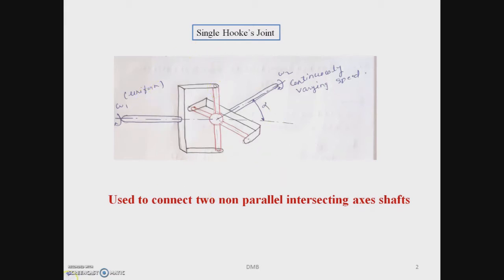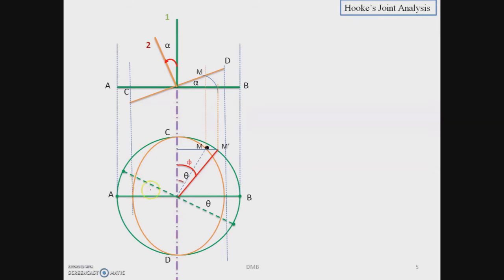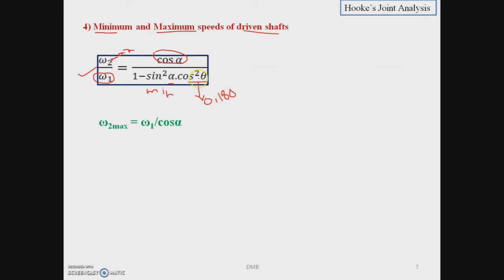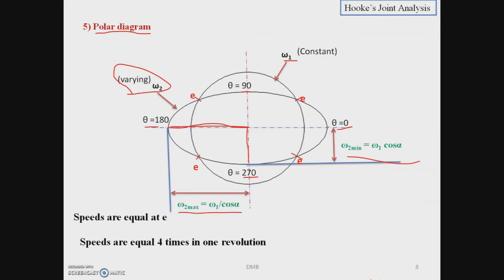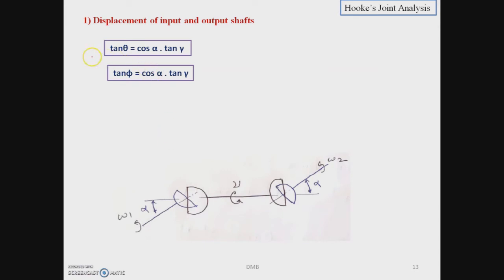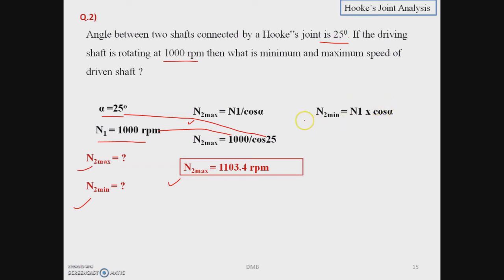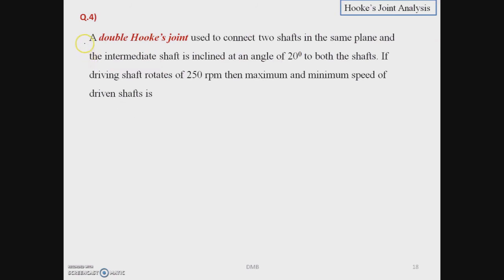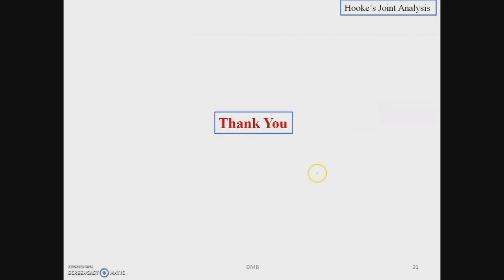Hooke's Joint Analysis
Hooke's Joint Analysis, Universal Joint, Kinematic Analysis of mechanisms: Analytical Methods.